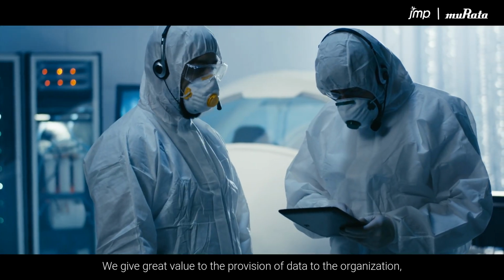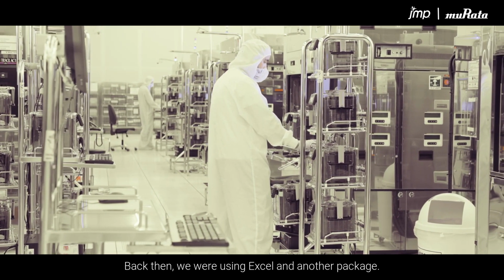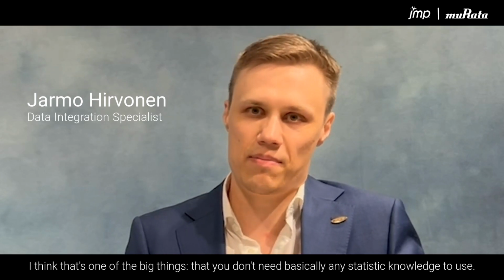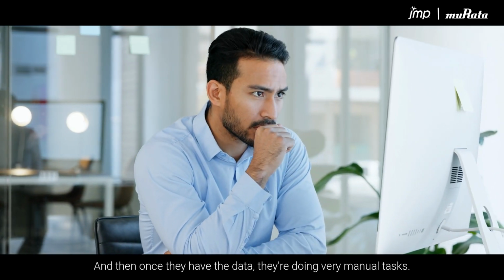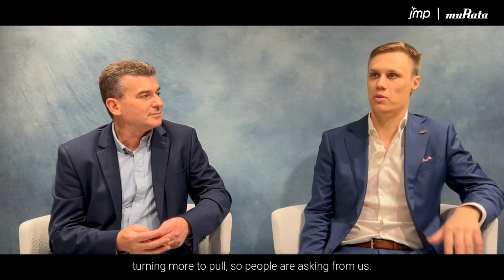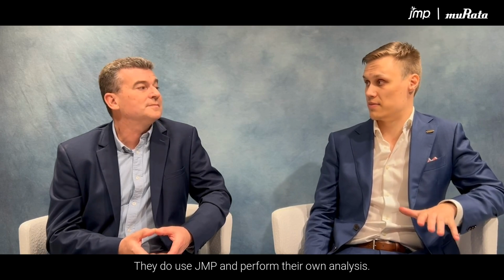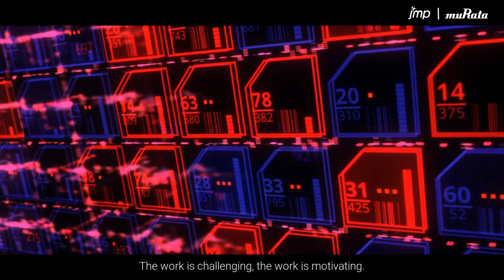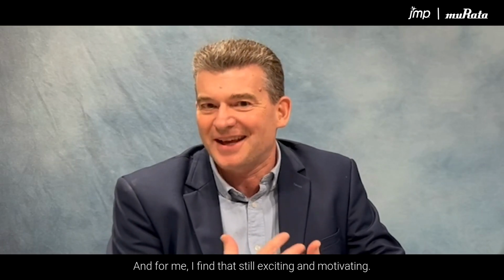At Murata Finland, Analytics Enablement Drives Innovation Forward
At Murata Finland, automated data integration processes in JMP extract monumental value from the digital factory.